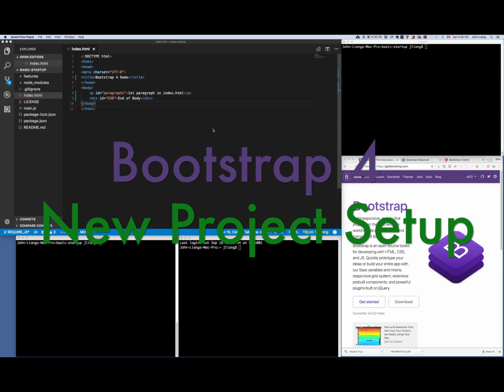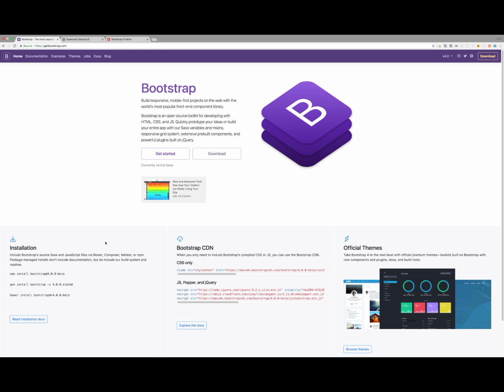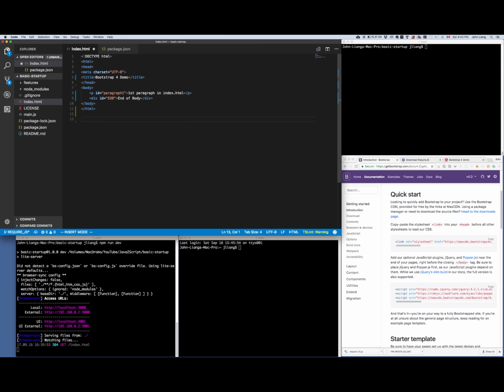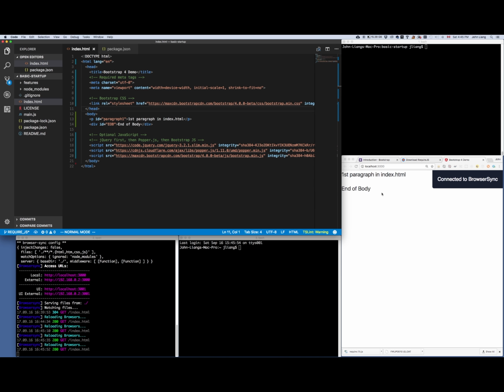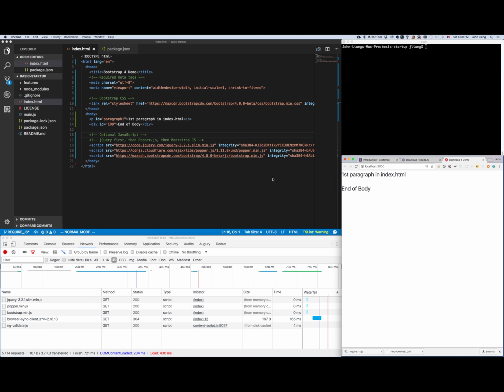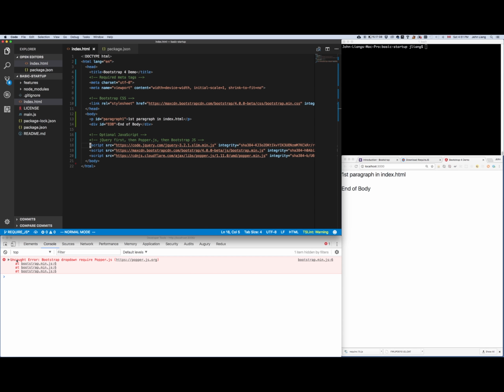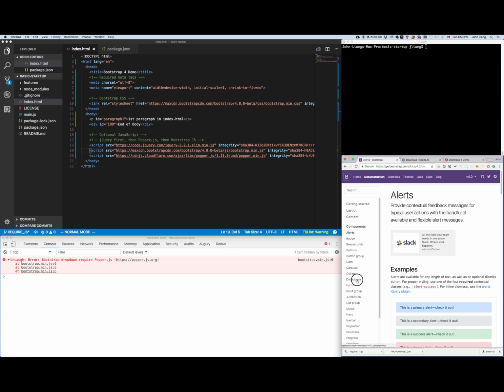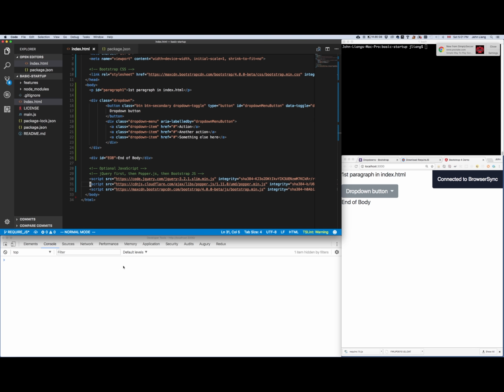Java to JavaScript #2: Bootstrap 4 Project Setup and JavaScript loading order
It is important to know that loading order of JavaScript files is important for Web Applications and Web Sites.

Bootstrap 4 Library is used as a demonstration of this rule.